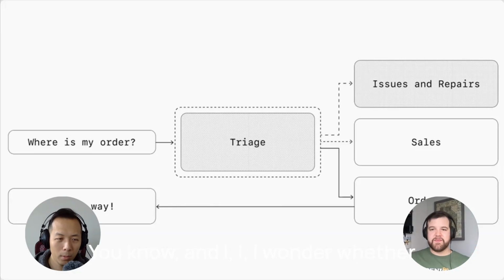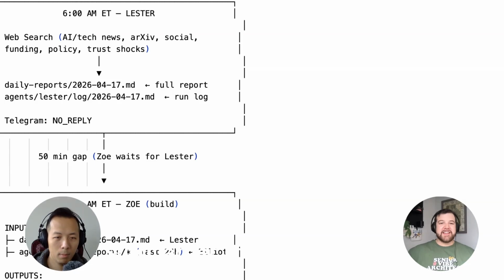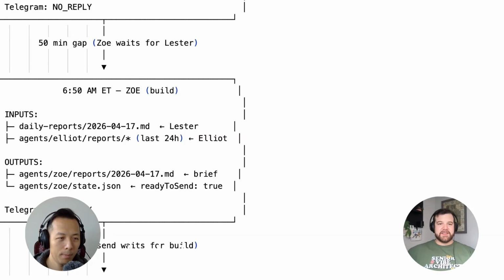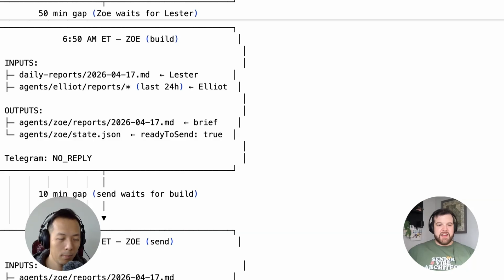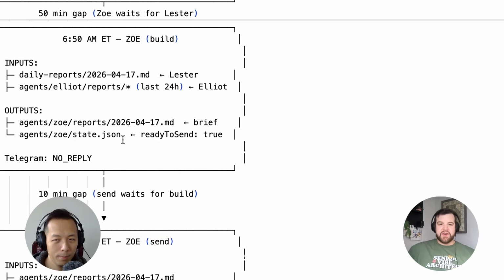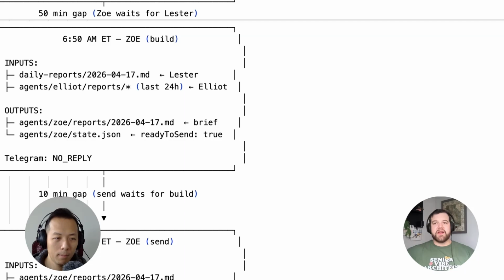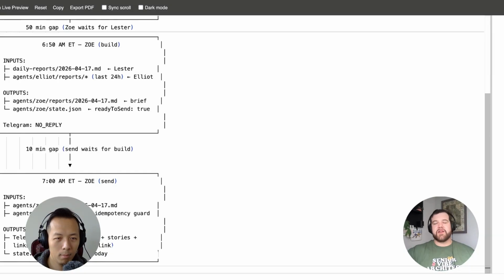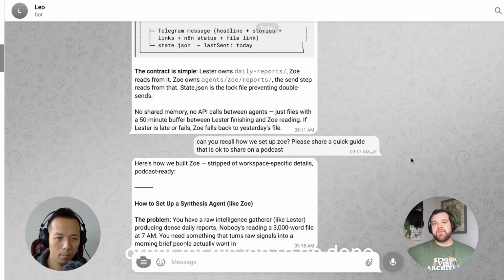OpenClaw Agent Teams Tutorial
Set up a decentralized agent team in OpenClaw to complete complex tasks. We walk you through a real use case to set up a morning briefing using two agents, a researcher and a summarizer. They hand off work to each other on a schedule so you wake up to a one-minute AI news brief on your phone.

Chapters

00:00 - Intro
00:47 - Why You Need an Agent Team
02:50 - Agent Team Patterns
04:50 - Ilan's Morning Briefing Setup
08:30 - How Zoe Was Built
10:50 - Wrap-Up and Key Takeaways

- Set up a decentralized agent team in OpenClaw where each agent saves its output to a workspace file and the next agent picks it up to complete its part of the task.
- Use cron jobs to schedule agents in sequence with time gaps between them, then test each agent manually before automating.
- Give each agent a pop culture persona that matches the work style you want, and define a clear output contract (a saved file) so the agent knows exactly when its job is done.

Links

Find Us